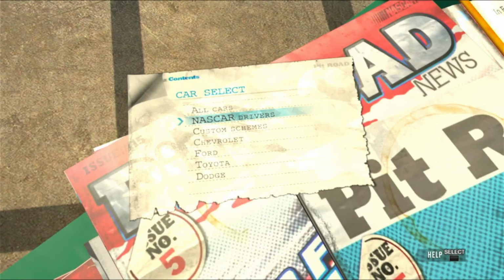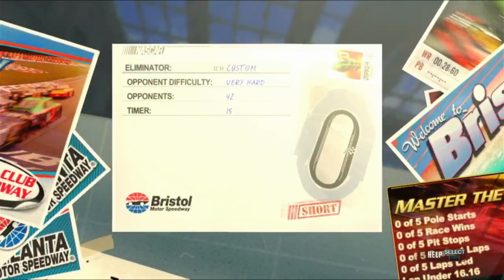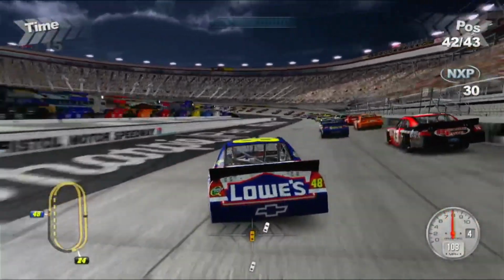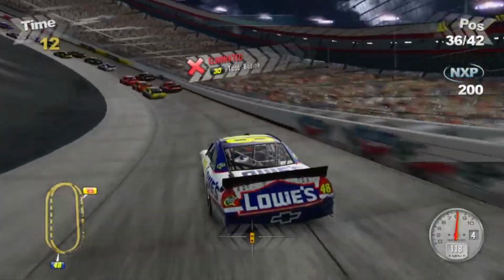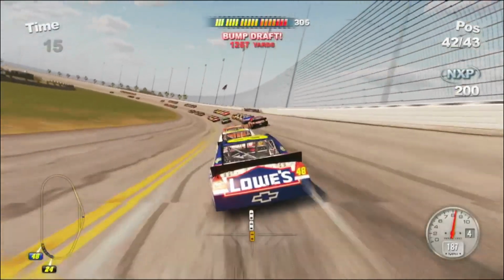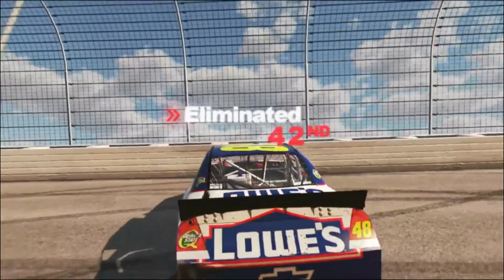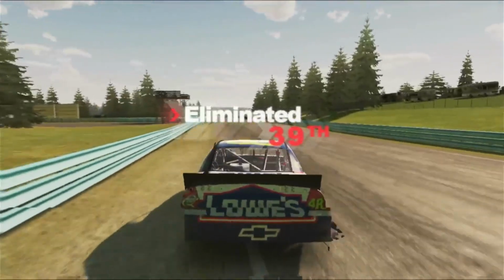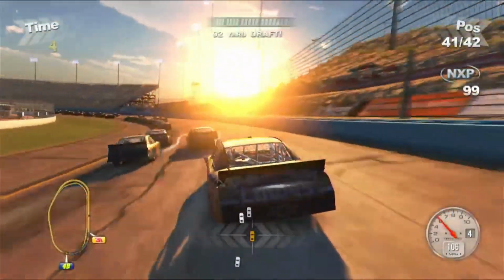Trying out NASCAR The Game: 2011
Trying out NASCAR The Game: 2011 for the first time on the channel, just to get ourselves used to it before we get any Eutechnyx series episodes underway, so just doin some eliminator racing at different track configs.